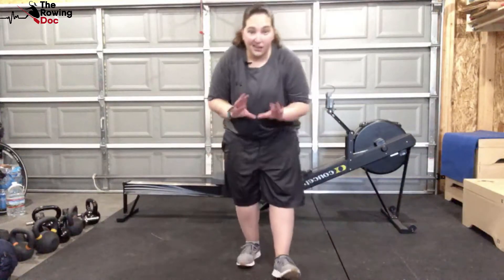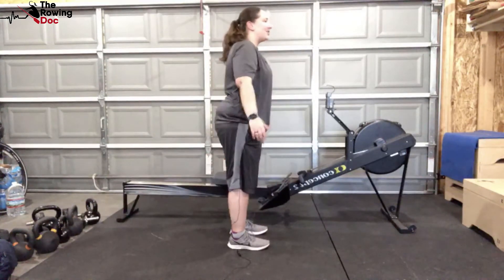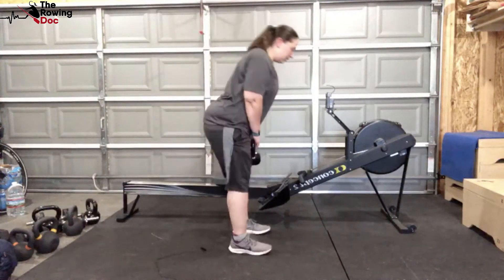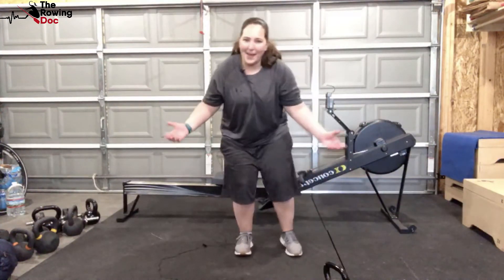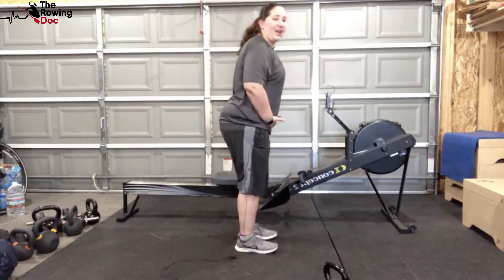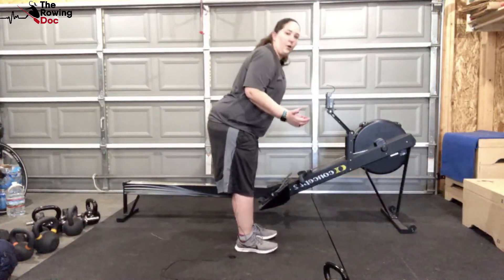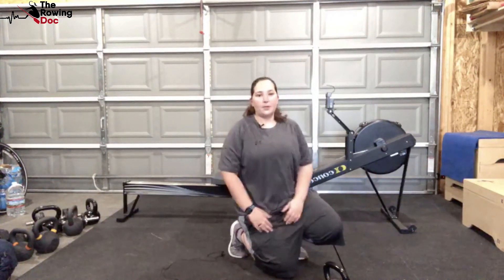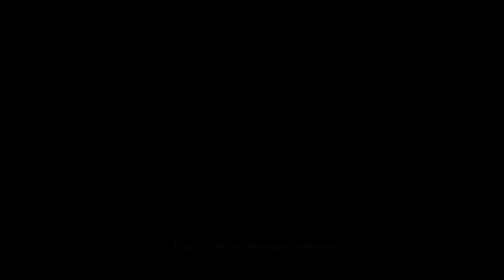The Hip Hinge in Rowing And How To Do It!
The hip hinge is a crucial part of the rowing movement. The biggest thing is that it isn't a movement that comes naturally. So in this video I go over how to start learning and teaching your body how to do this movement on and off the rowing machine.